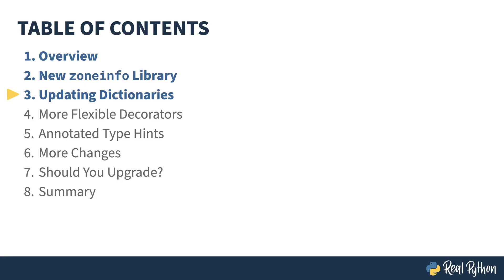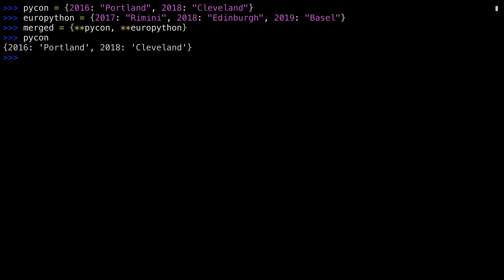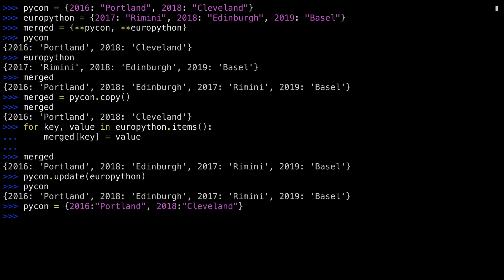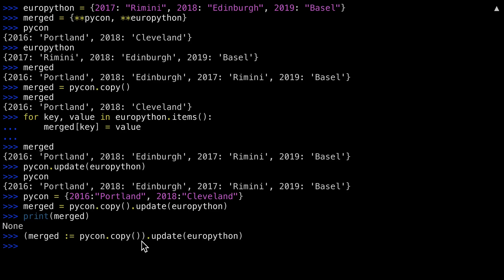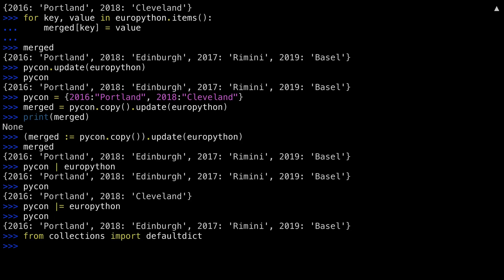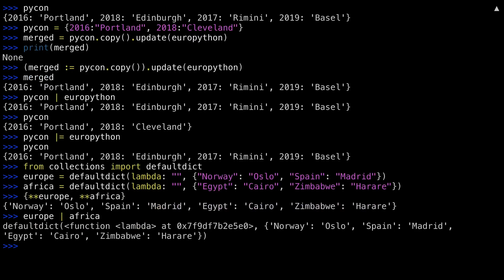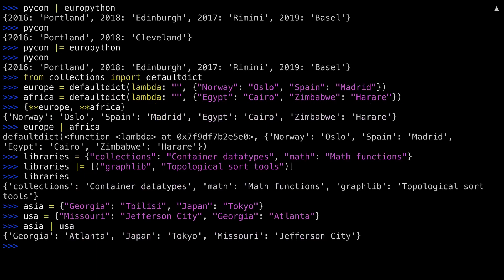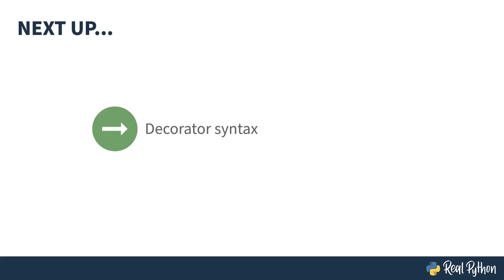Merging and Updating Dictionaries With | and |= in Python 3.9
Python 3.9 is here! Based on PEP 584, the new version of Python introduces two new operators for dictionaries: union (|) and in-place union (|=). You can use | to merge two dictionaries, while |= will update a dictionary in place.